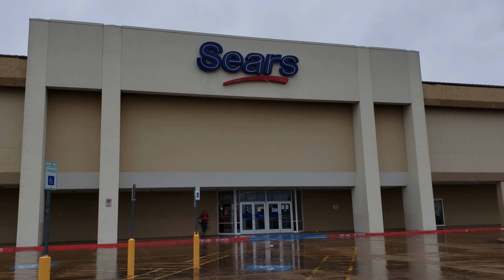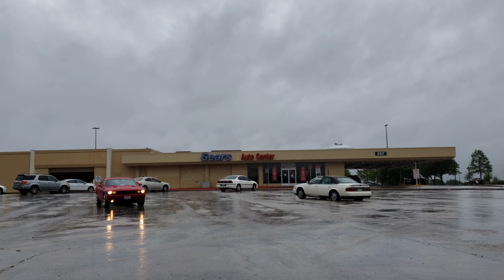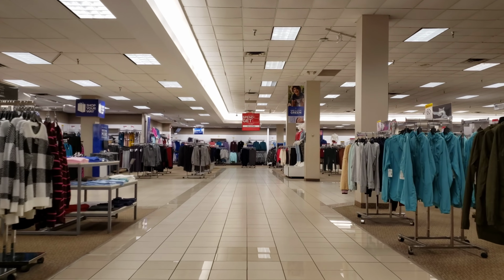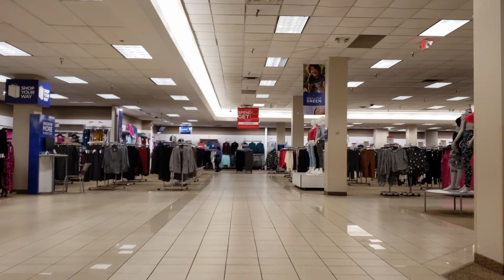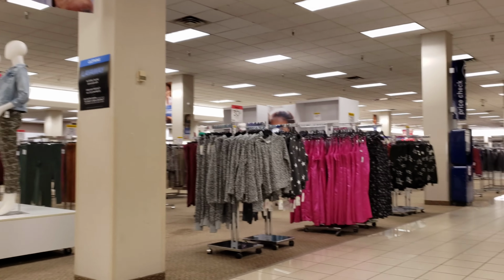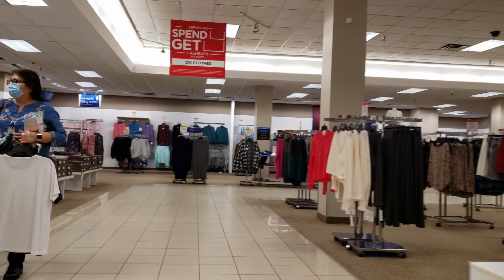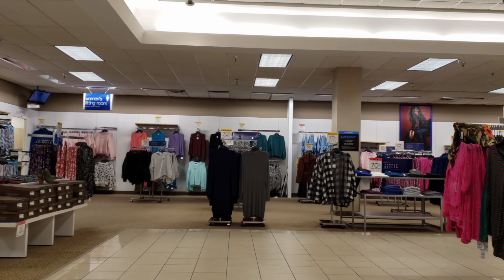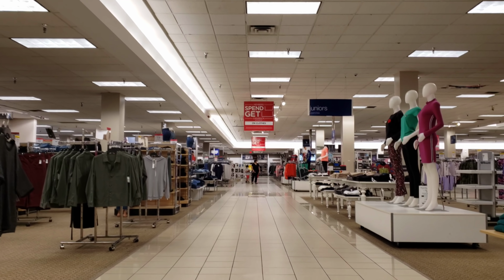Sears At Town East Mall - Mesquite, TX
Sears At Town East Mall - Mesquite, TX. This is the last remaining full line Sears store in the DFW area.  Up until the Summer of 2020 there were still 3 locations including the Hulen Mall Sears and Parks At Arlington Sears. Both closed recently. Out of the three, this was by far the best looking location, the largest, and most updated store. Looked great and was considerably busy. Only time will tell if parent company, Transform Co, will give this store the axe just like they have every other location. Rumor has it the entire company liquidated all remaining assets by January 2021. I hope that I am wrong. This is a very nice Sears store.